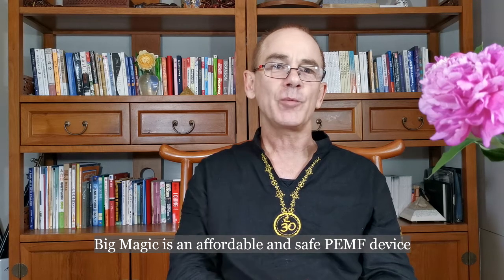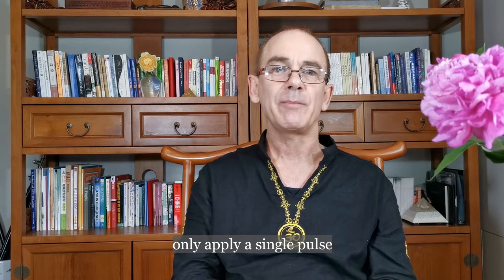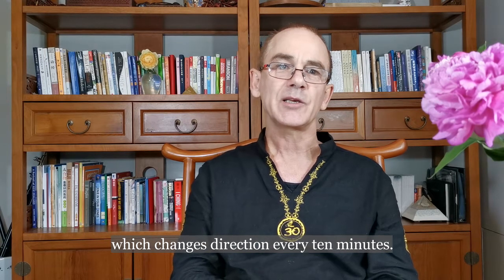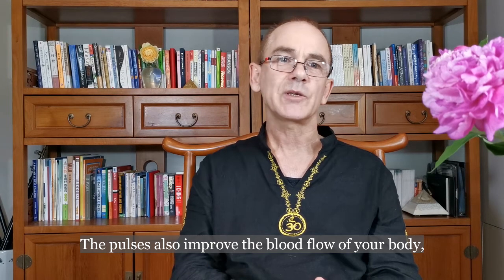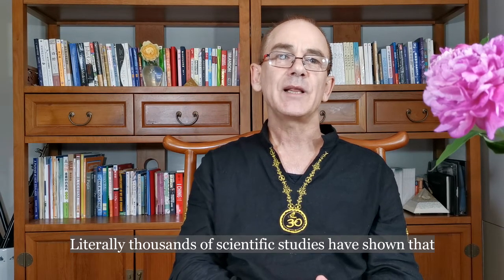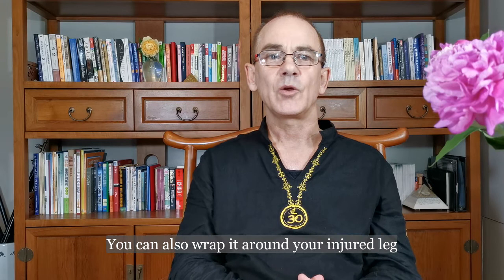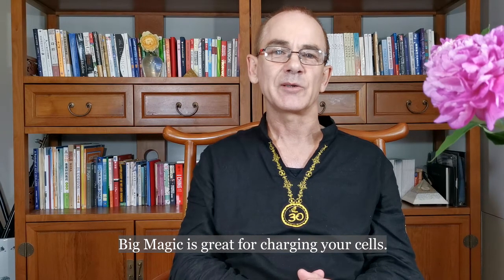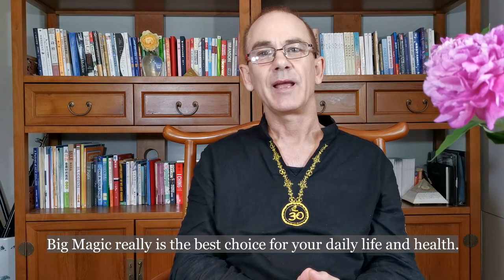What Makes Big Magic One of the Best PEMF Devices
Big Magic is an affordable and safe PEMF device with a large mat to apply healing magnetic pulses. It is designed for chronic pain relief and long term treatments. Currently, there are many PEMF devices with mat sold on the market. Although they share some of the same health benefits with Big Magic, they are quite different.

Most existing PEMF devices only apply a single pulse in the same direction. After long-term treatments, the cells within our body become charged in one direction. They won't be neutralized, which is not good for health. Big Magic is special. It applies a single, gentle, healing frequency which changes direction every ten minutes. Your body will maintain equilibrium, and won’t become magnetically charged.

Big Magic uses a sharp, square pulse, which NASA studies have shown to be the most effective for cell stimulation and regeneration. The waveform produced by Big Magic is shorter and sharper than most other mat PEMF devices on the market. The signal can penetrate cells easier. The pulses also improve the blood flow of your body, so cells are better nourished.

Frequency is very important to PEMF therapy. Big Magic duplicates the natural frequency of the earth, which is called the Schumann resonance. Literally thousands of scientific studies have shown that this healing frequency enhances the biological functions of our body. The human body needs this frequency to maintain health.

The PEMF mat used by Big Magic is designed to be flexible and practical. It is long enough to cover your entire spine if you have a back pain. You can also wrap it around your injured leg or other body parts. The mat is lightweight and easy to clean. It provides both comfort and durability. It is low-allergenic, and can be placed underneath a sheet or a pillow for greater comfort for overnight treatment.

Big Magic is great for charging your cells. and excellent for people who are suffering from chronic pain due to past injuries or a health conditions. Big Magic soothes your pain, and returns you back to health. After overnight use, you’ll feel more energized, better able to face the day’s challenges. Big Magic really is the best choice for your daily life and health.